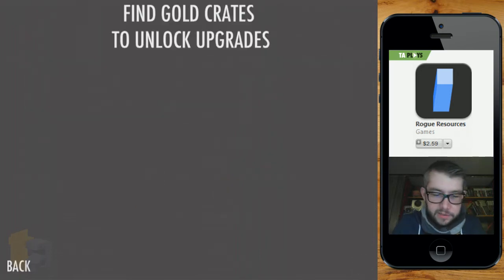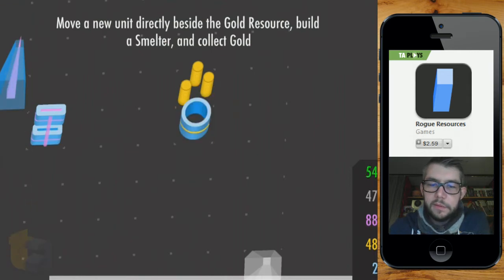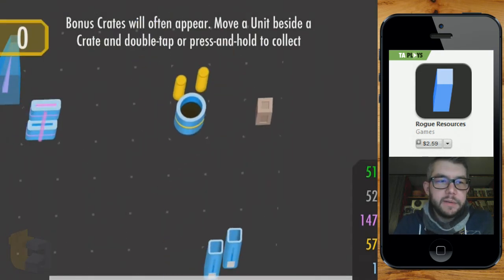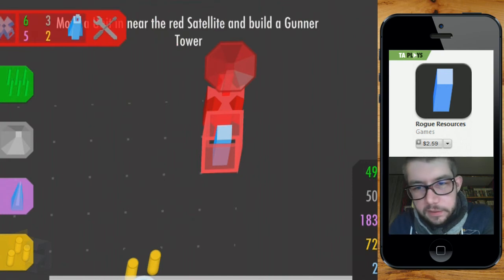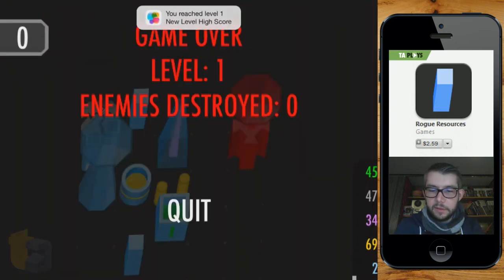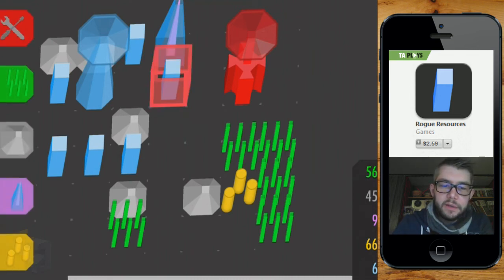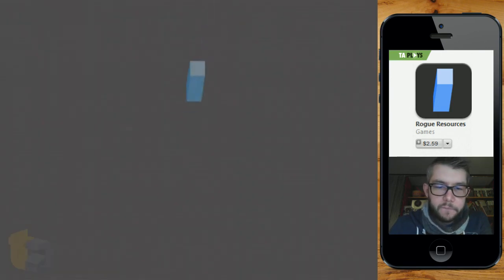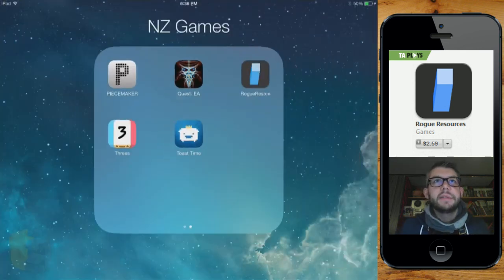TA Plays Live: Rogue Resources (by Tyler Ruetz) [Universal]